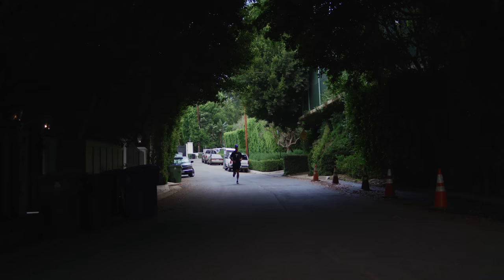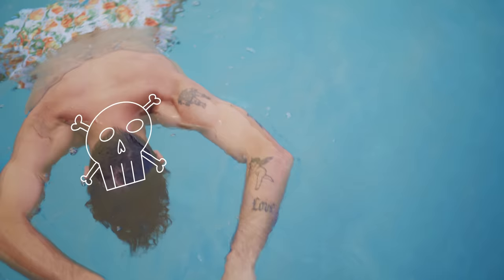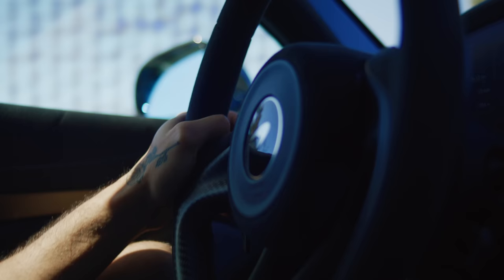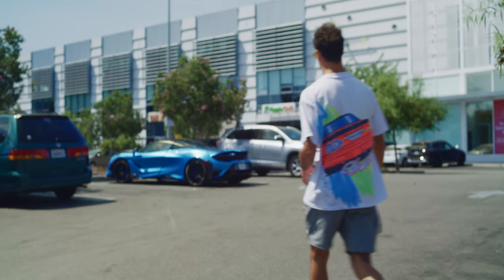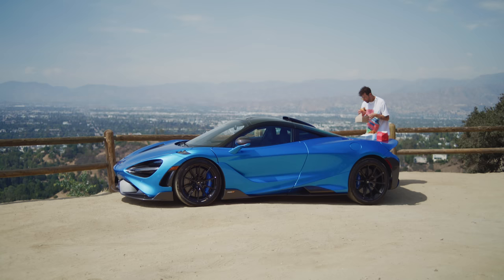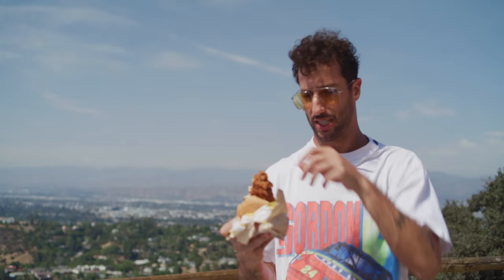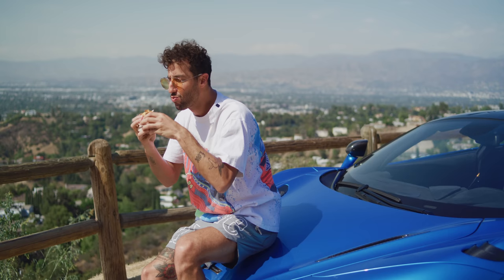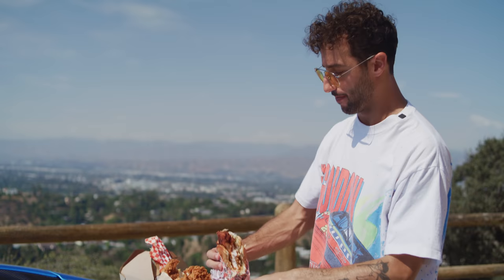On A Mission For Fried Chicken | No Brakes Ep 14 Presented by Thorne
Michael said it's fine. Promise. Back to work. Mmm, chicken.